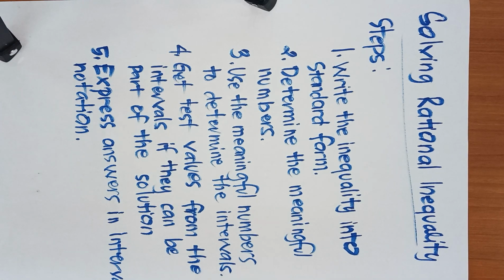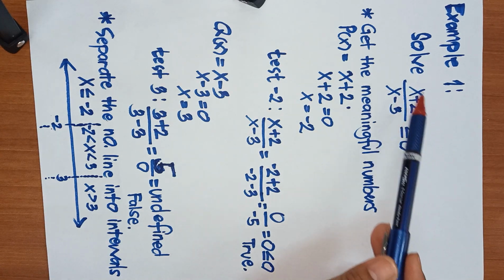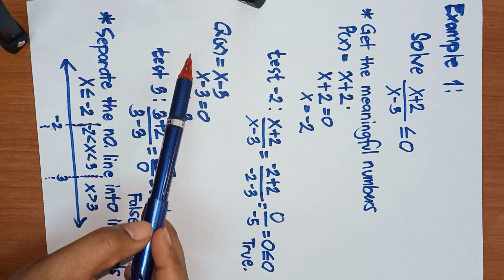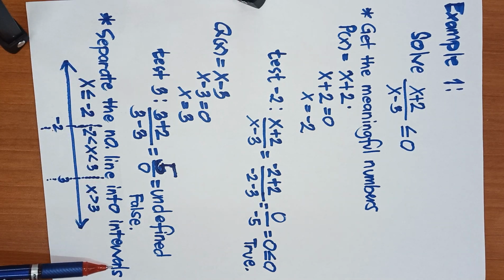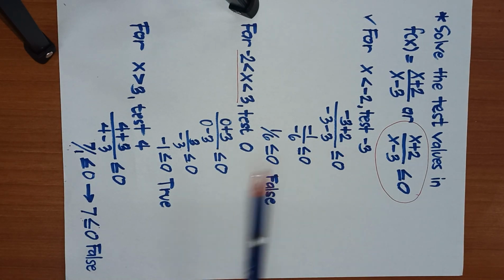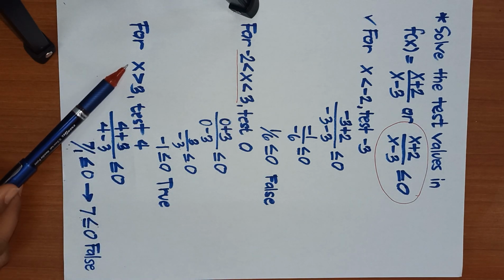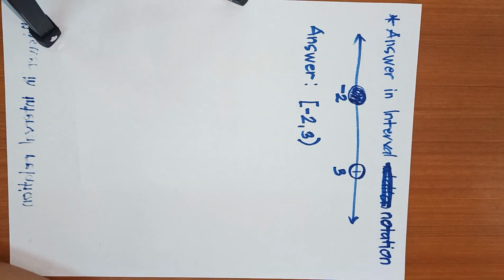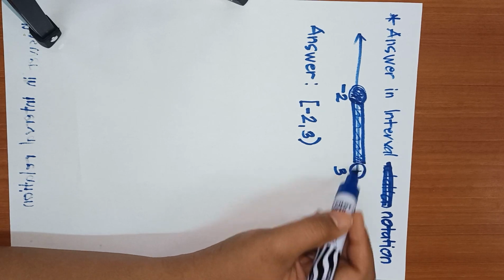SOLVING RATIONAL INEQUALITY - (Part 1)